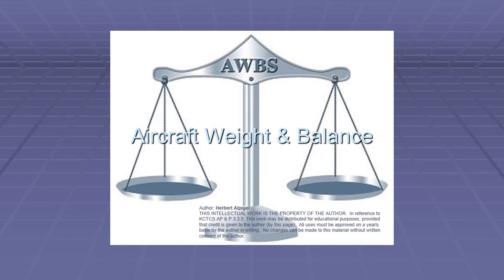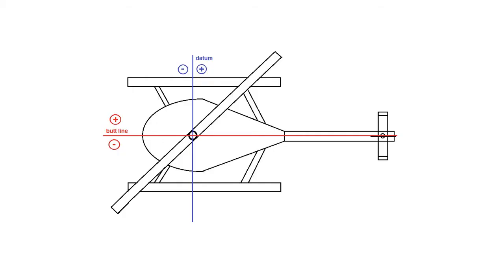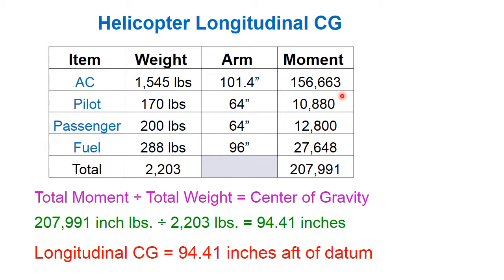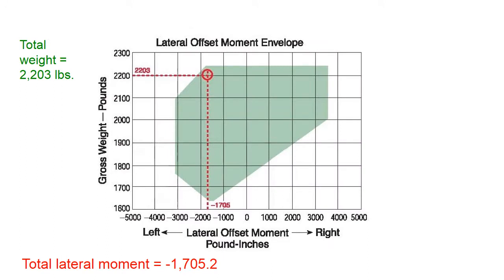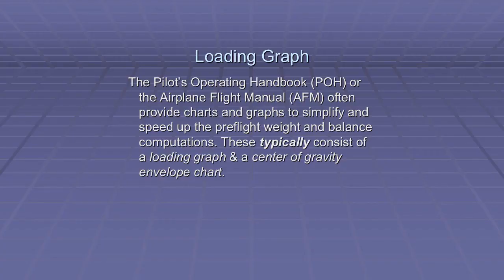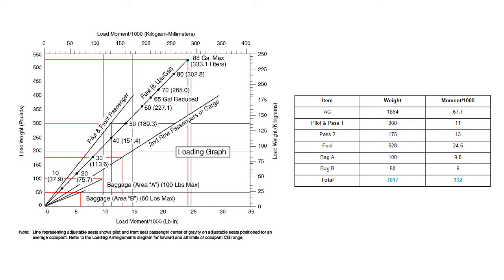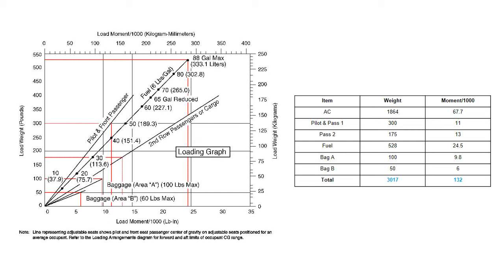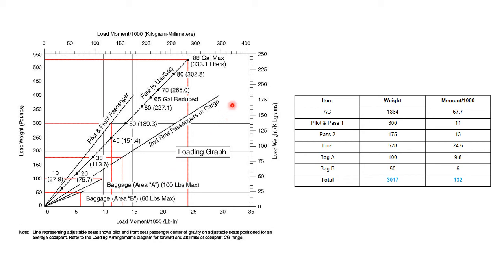Lesson IX - Helicopter Weight & Balance and Using Charts & Graphs